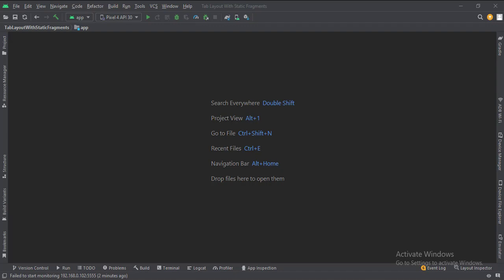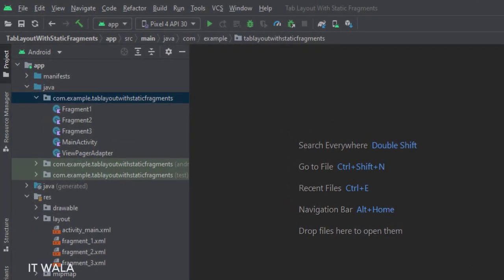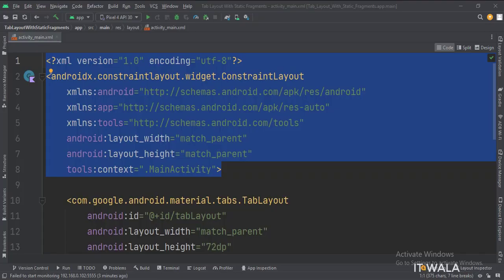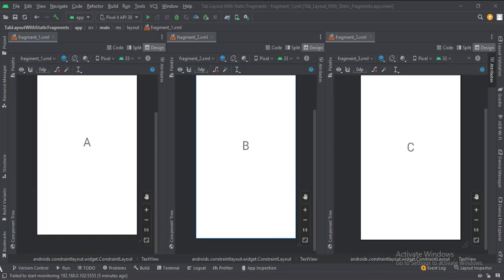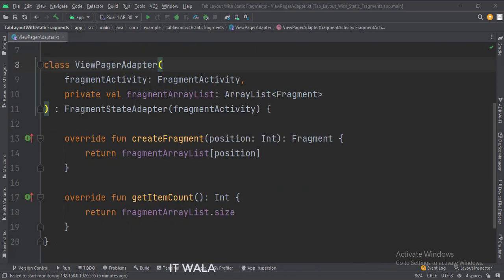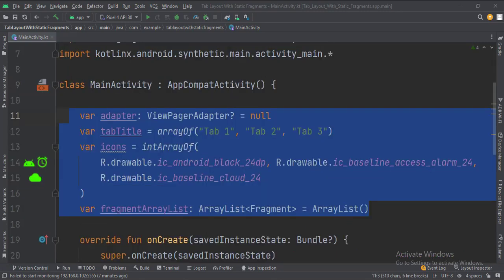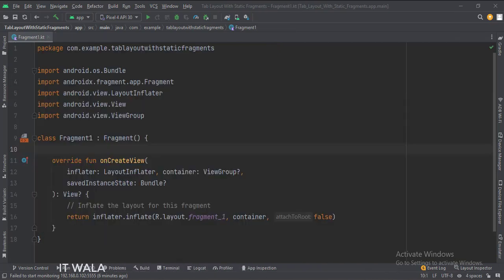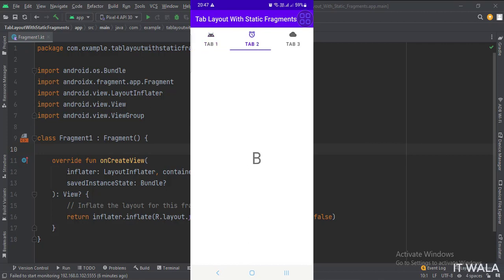ANDROID - TAB LAYOUT WITH STATIC FRAGMENTS || TUTORIAL IN KOTLIN